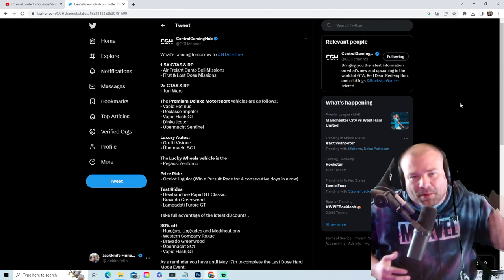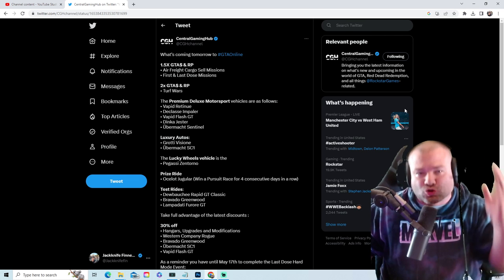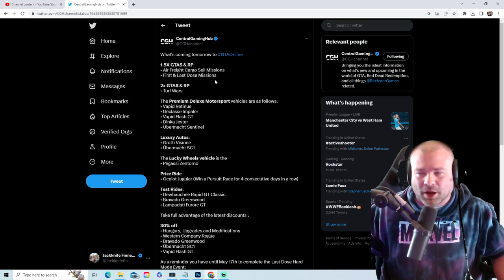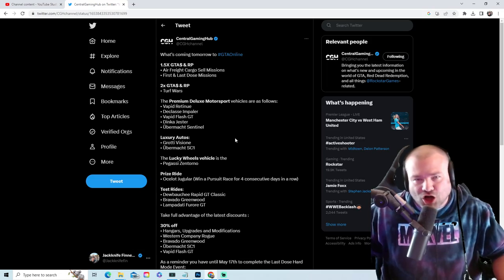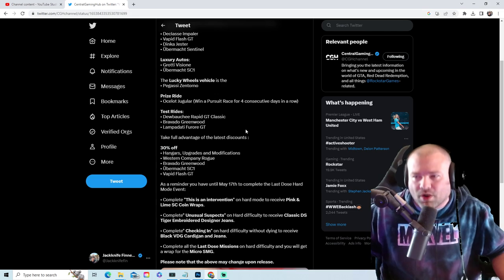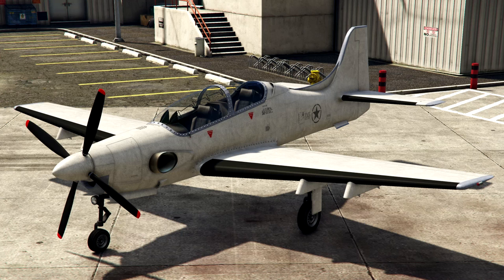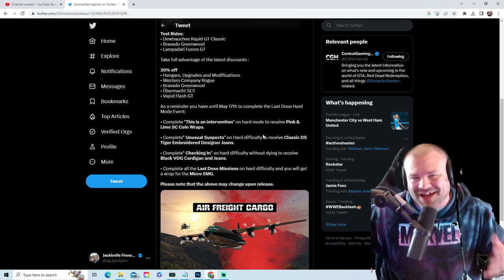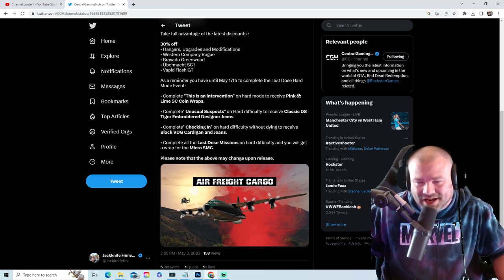GTA ONLINE BREAKING NEWS ABOUT THE WEEKLY UPDATE MAY 4TH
GTA ONLINE BREAKING NEWS ABOUT THE WEEKLY UPDATE MAY 4TH. GTA Online Weekly Update May 4th til the May 10th. We are getting The Last Dose Hard Mode Event available until May 17th. Complete this is an intervention on hard difficulty to get the Pink and Lime SC Coin Wraps. Complete unusual suspects on hard difficulty to get the classic DS tiger embroidered designer jeans. Complete checking in on hard difficulty without dying to get the black vdg cardigan and black vdg wide designer jeans. Complete all last dose missions on hard difficulty to win a cammo wrap on the micro smg. 1.5 money and rp on Air Freight cargo sell missions, 1.5 money and rp on first and last dose missions, and double money on turf wars. The lucky wheel podium car is the4 Pegassi Zentorno. The prize ride is the Ocelot Jugular. The weekly sales in gta online may 4th weekly update are 30 percent off hangars, upgrades and modifications, 30 percent off western company rogue, 30 percent off the greenwood, 30 percent off the SC1, and 30 percent off the Flash GT

Jackknife Finnegan
8362 Tamarack Village Ste. 119